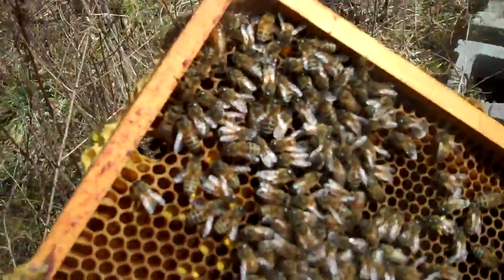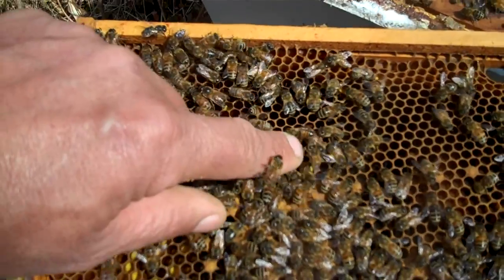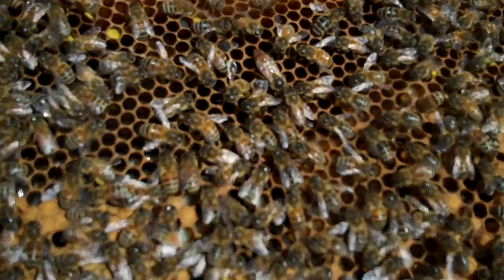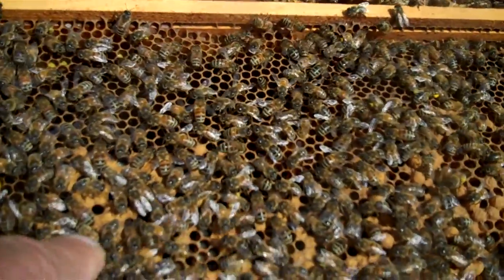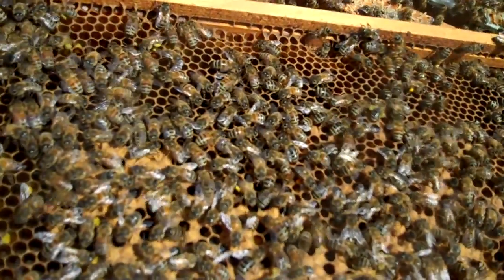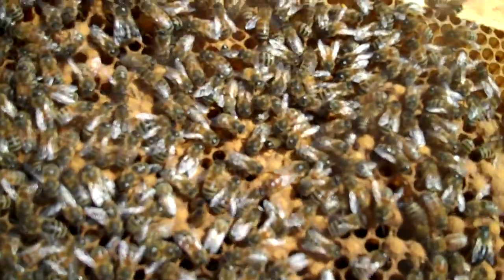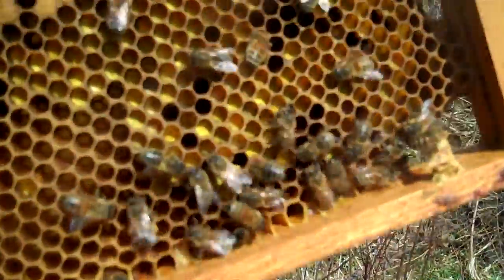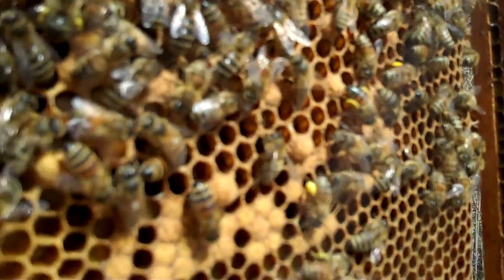spotting the honey bee queen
hooked on history wanted to know how to tell the difference between the queen and the worker bees